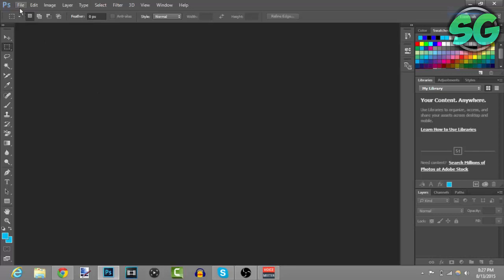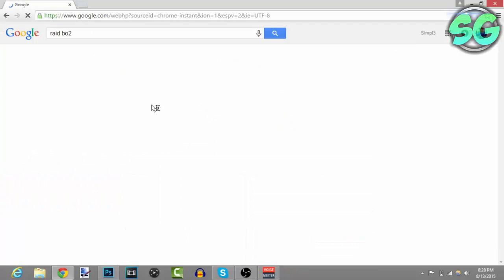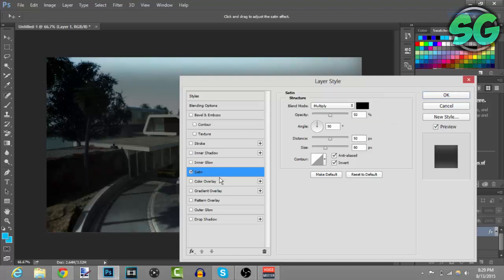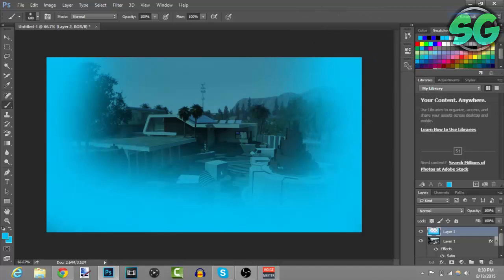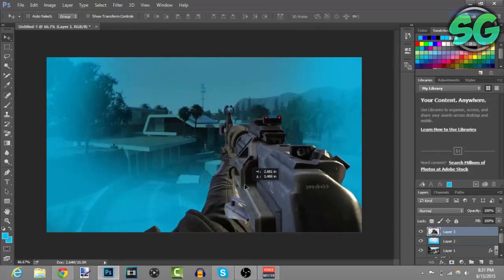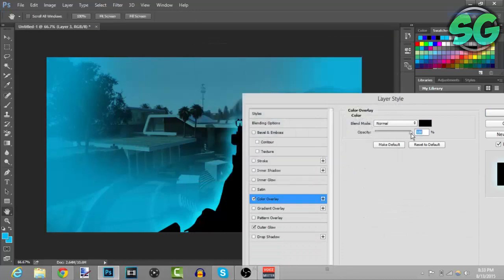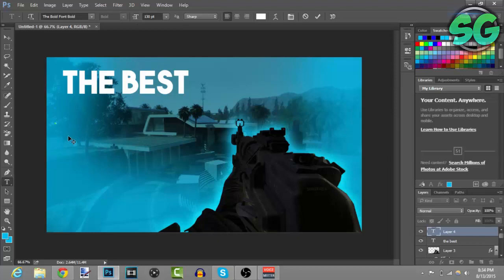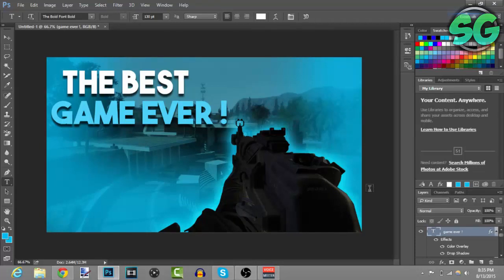How To Make A Thumbnails With Photoshop 2015!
10 likes !? __ Hey Whats up boys and girl its Simpl3Gaming here bringing you another video and in todays video
im going to be playing Black Ops 2. Hope You Enjoy

Skype - Simpl3Gaming
Like The Intro Check Out The Creator Below !?